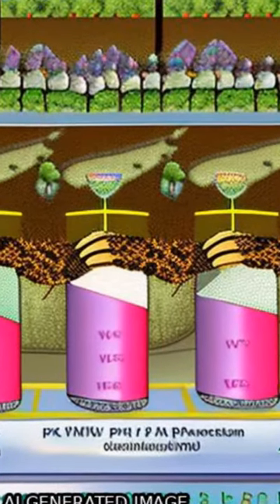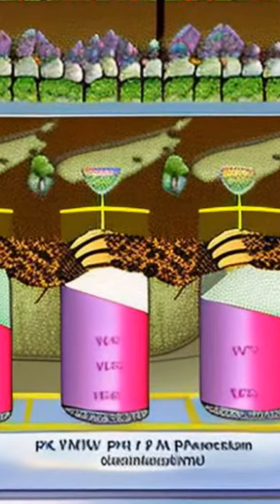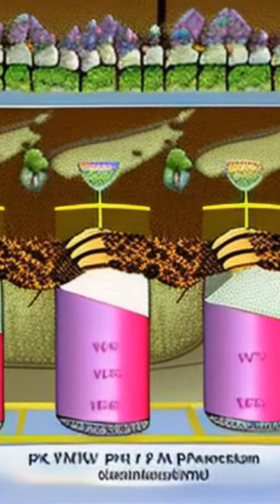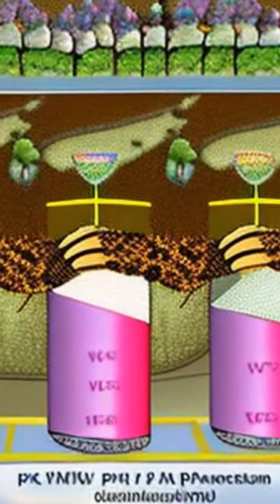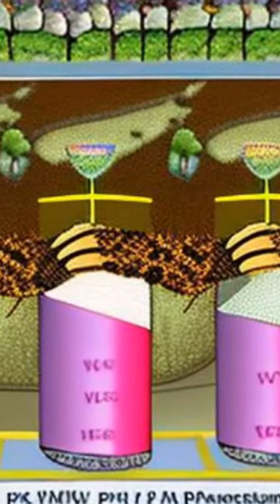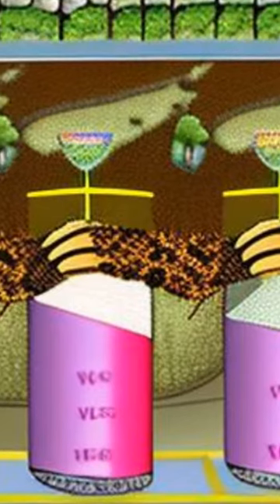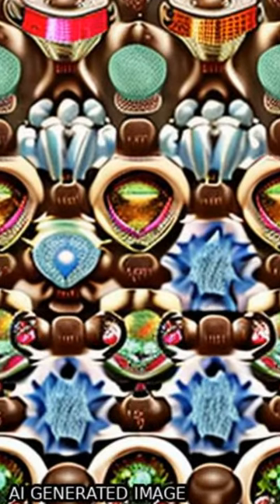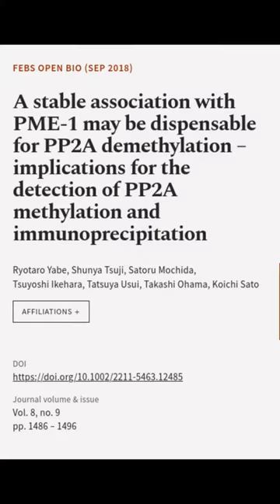A stable association with PME‐1 may be dispensable for PP2A demethylation – implicati... | RTCL.TV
### Keywords ###

### Article Attribution ###
Title: A stable association with PME‐1 may be dispensable for PP2A demethylation – implications for the detection of PP2A methylation and immunoprecipitation
Authors: Ryotaro Yabe, Shunya Tsuji, Satoru Mochida, Tsuyoshi Ikehara, Tatsuya Usui, Takashi Ohama ,and Koichi Sato
Publisher: Wiley
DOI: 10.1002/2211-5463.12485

### Video Timestamps ###
0:00:00 - Summary
0:00:54 - Title
0:01:01 - End